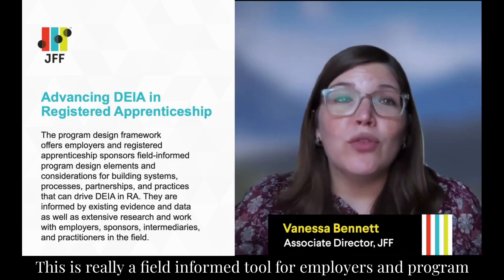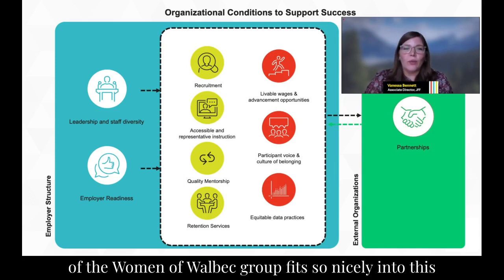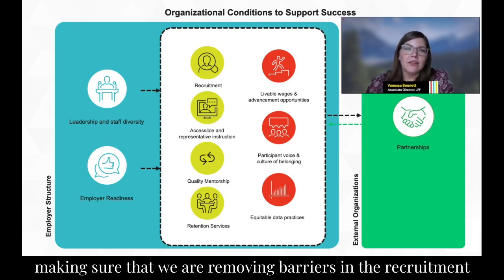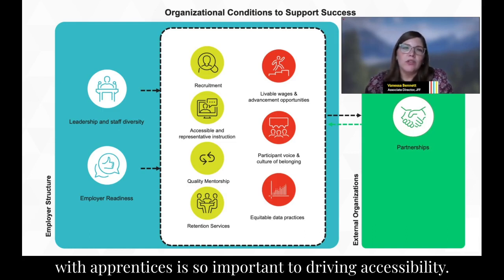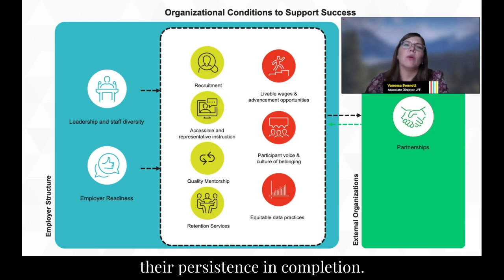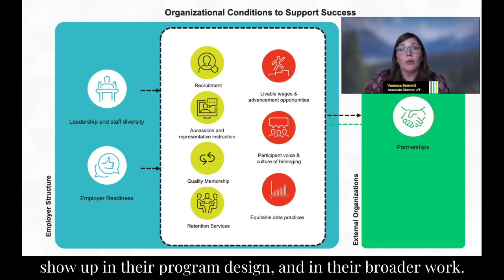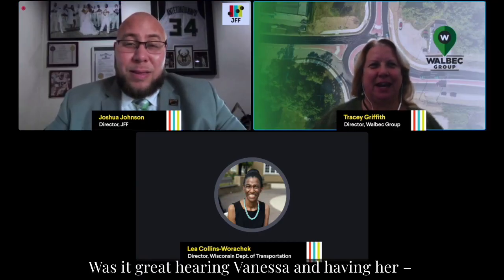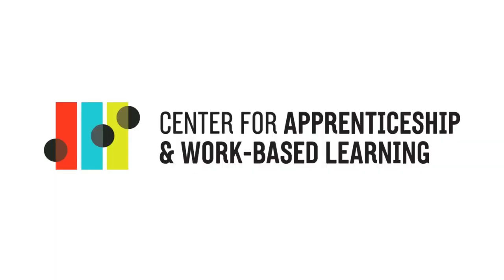Framework Overview | JFF's Program Design Framework for DEIA in Registered Apprenticeship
In this clip from the event Embedding Equity in Your Registered Apprenticeship: Strategies to Advance Diversity, Equity, Inclusion, and Accessibility in RA, Vanessa Bennett, Director, JFF, provides an overview of JFF's Program Design Framework for DEIA in Registered Apprenticeship.

Learn more about JFF's National Innovation Hub for Diversity, Equity, Inclusion, and Accessibility in Registered Apprenticeship